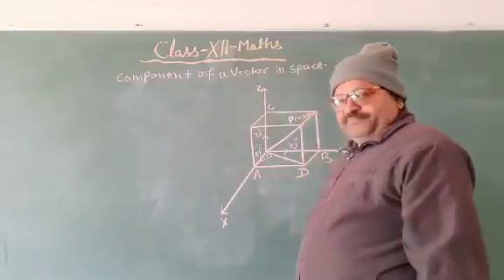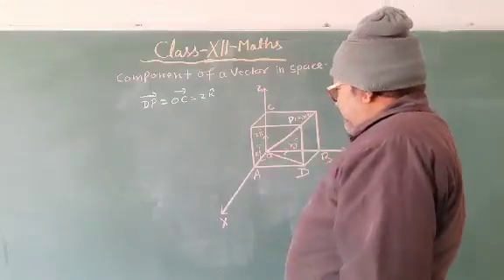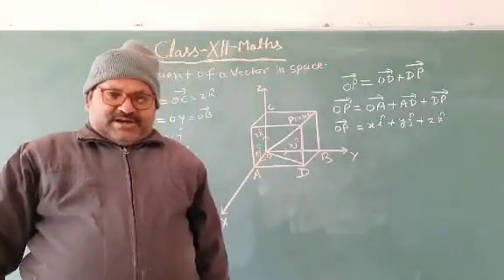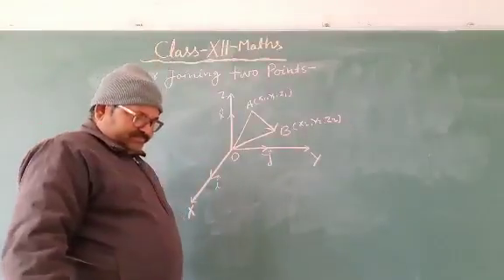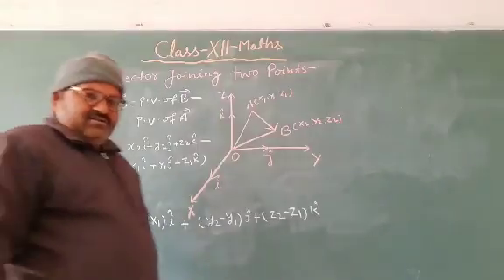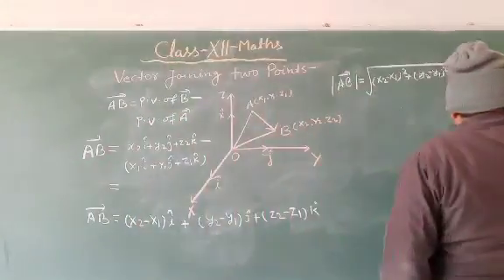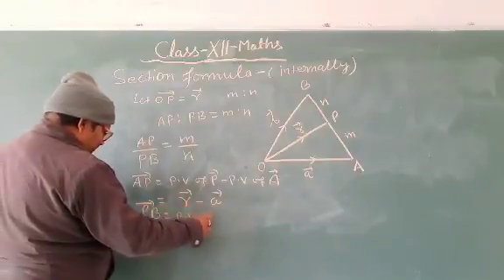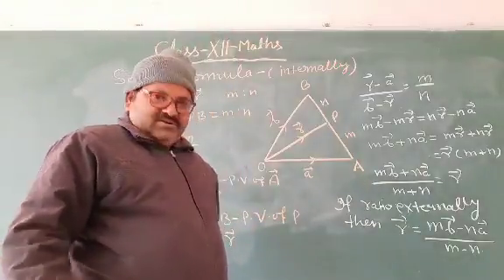CLASS 12 Maths